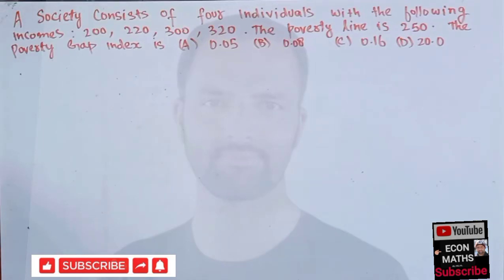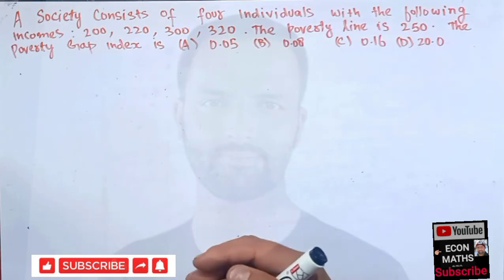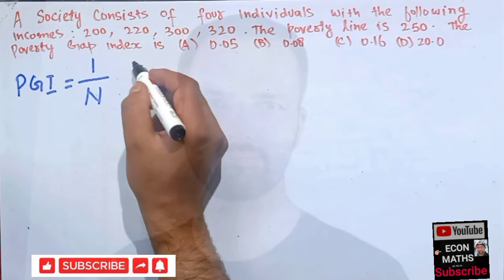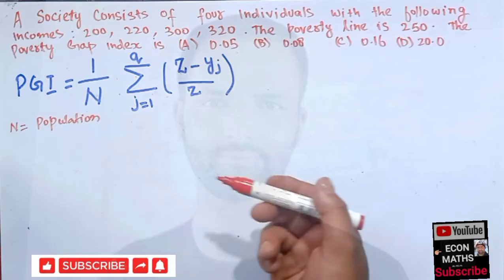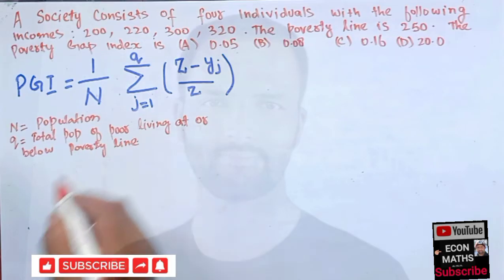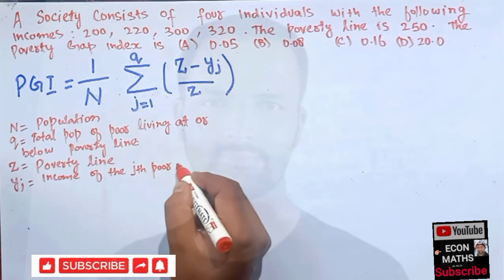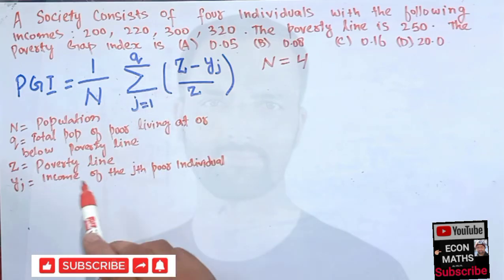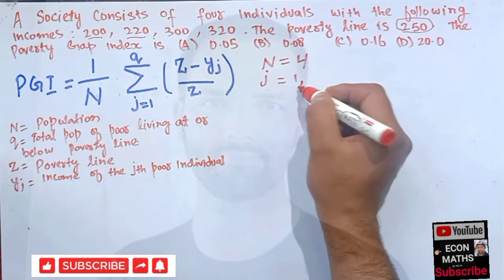poverty gap index Calculation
A society consists of four individuals with the following incomes 200, 220, 300 and 320. he poverty line is 250. The poverty gap index is then.  A)0.05  B)0.08 C)0.16  D)20.0

poverty gap index, which adds  up the extent to which individuals on average fall below the poverty  line, and expresses it as  a percentage  of the poverty line.  More specifically, define the poverty  gap (Gi)  as the poverty  line (z) less actual income  (yi) for poor individuals; the gap is considered to be zero for  everyone else.